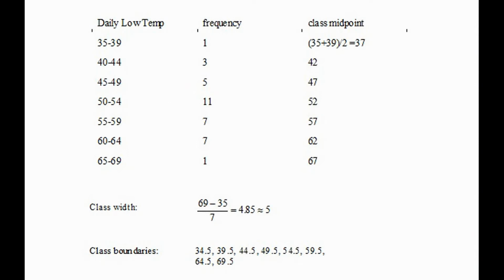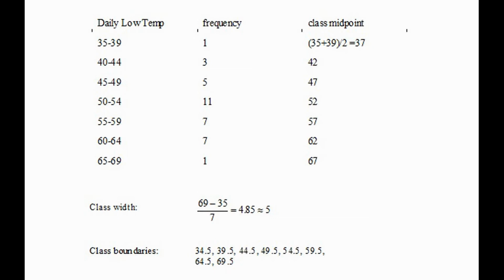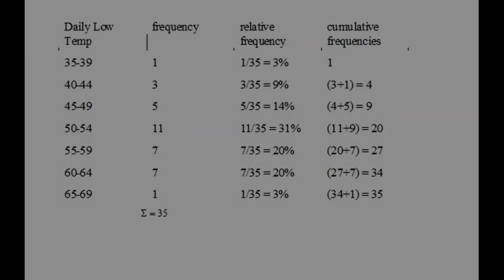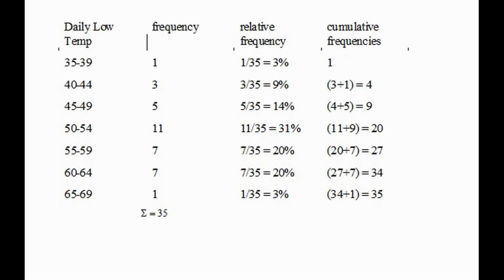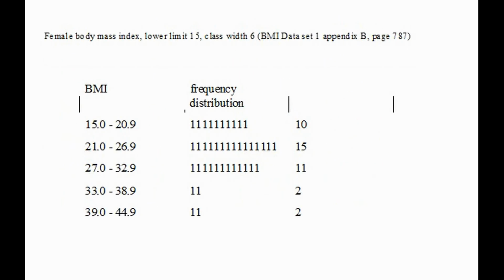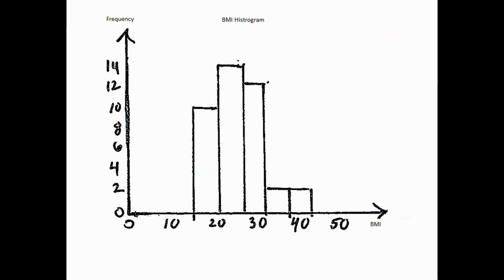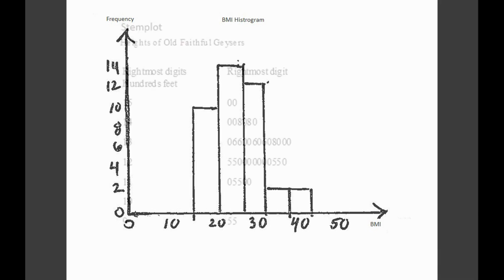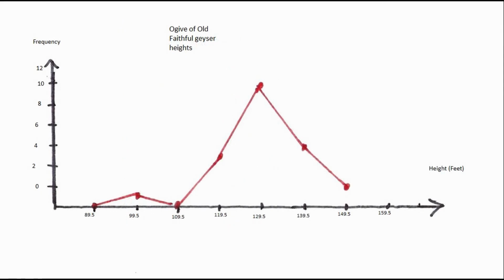ET-202 Notes and Problems